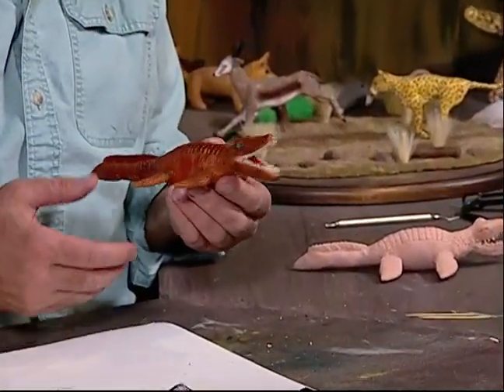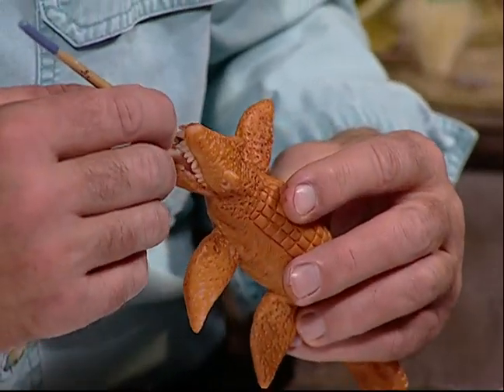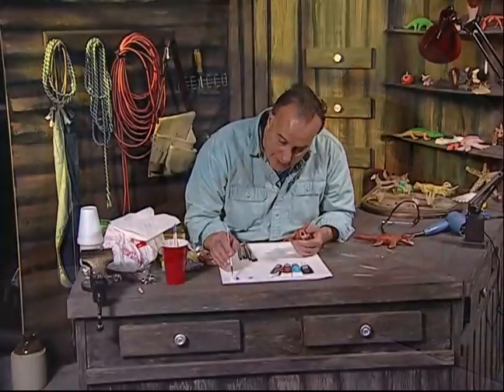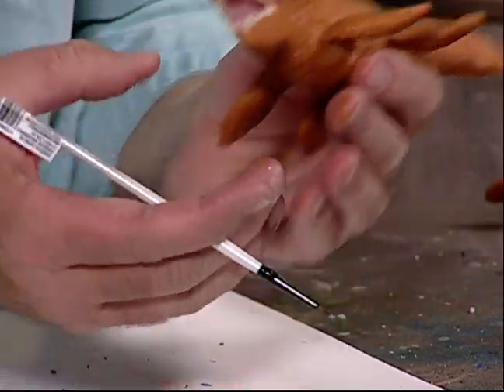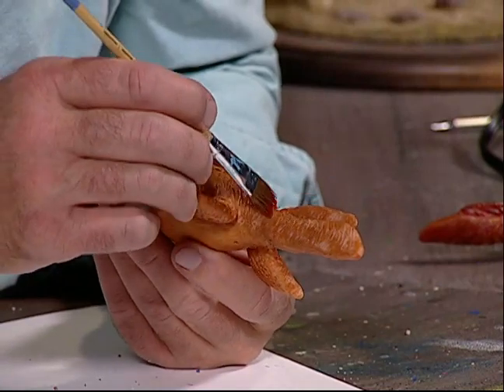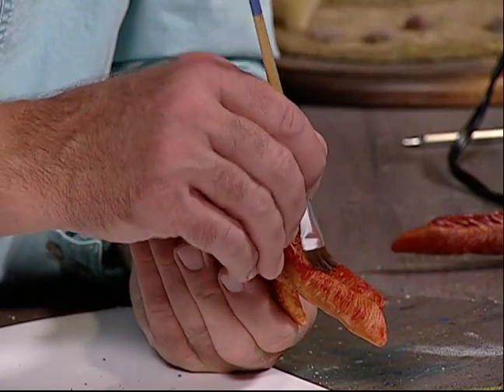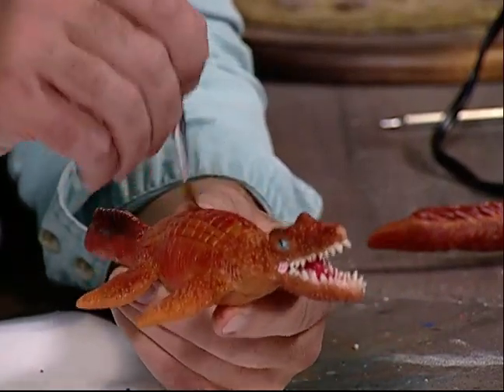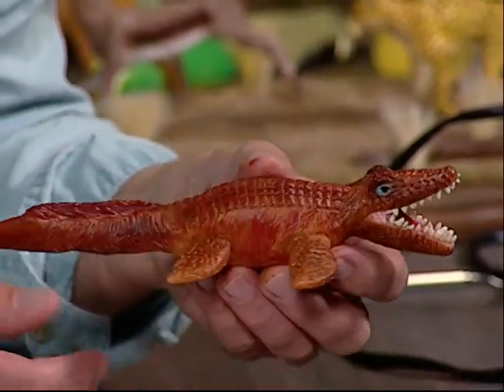Creations in Clay Mesosausus Painting Part 2 of 2 Tutorial for beginners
In this show I show how to paint the mesosaurus